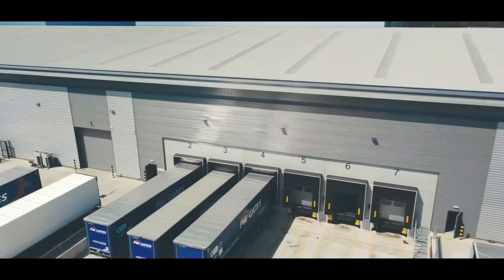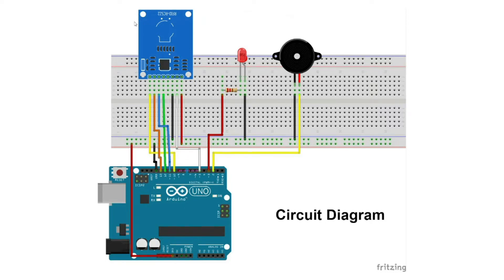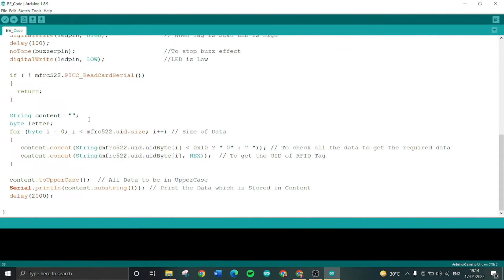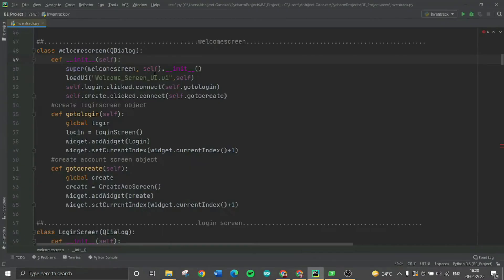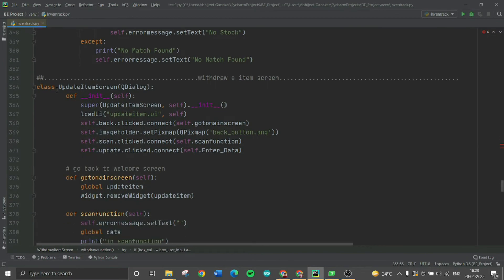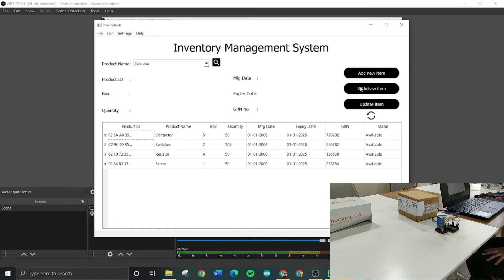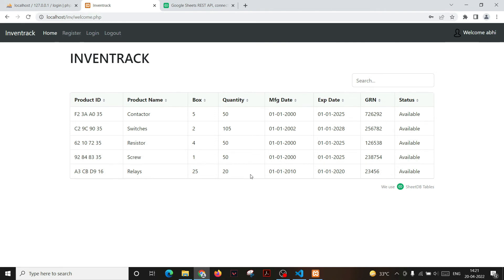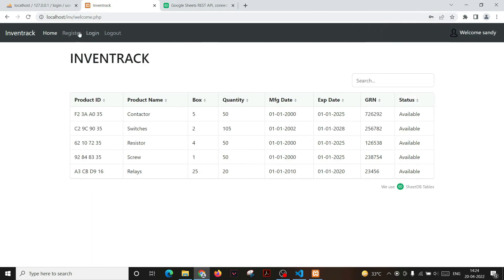Smart Asset Tracking System for Inventory Management using IoT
BE Project

Group Members:
Saurav Bhosale
Abhijeet Gaonkar
Manali Ganacharya
Prabhat Jaiswar

Project Mentor: Dr. Deepti Khimani